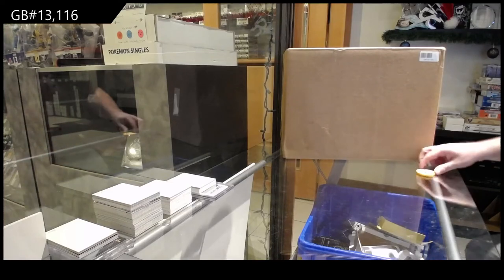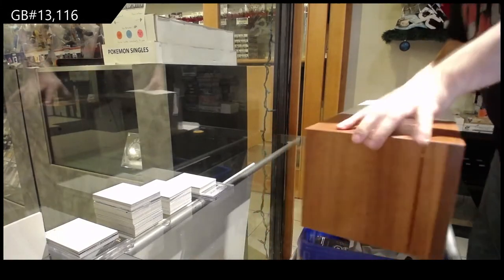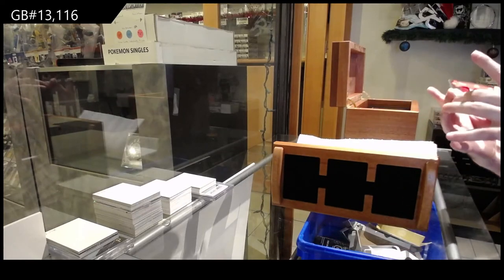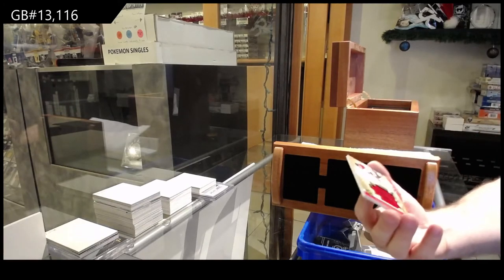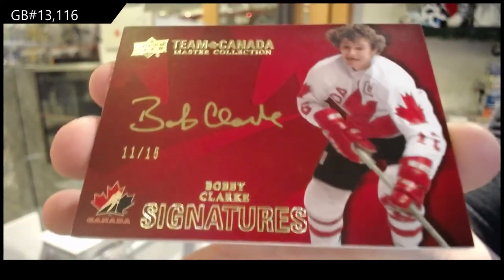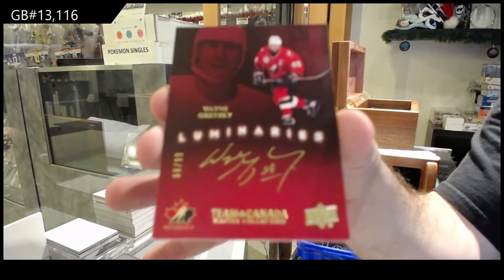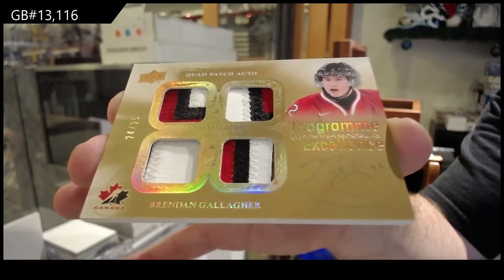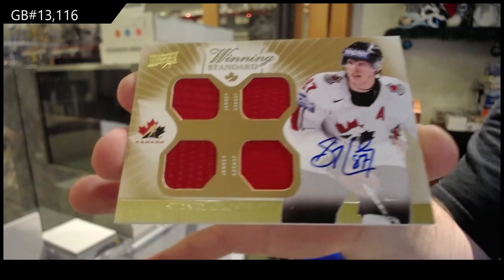2015 Upper Deck Team Canada Master Collection Hockey Box Break - C&C GB #13,116